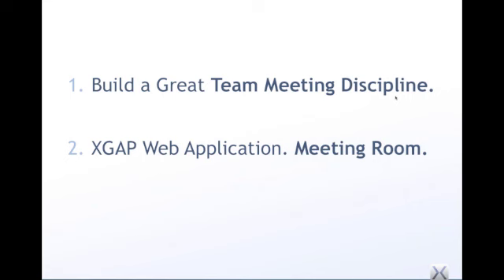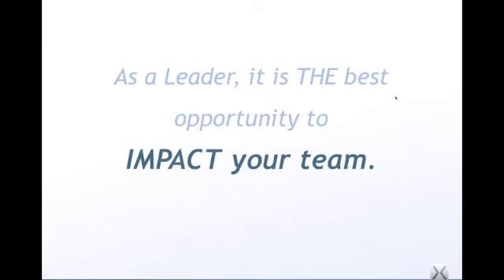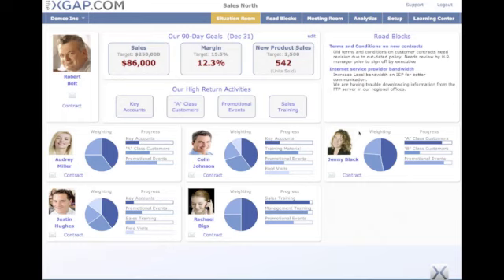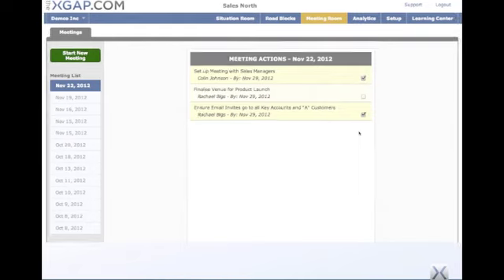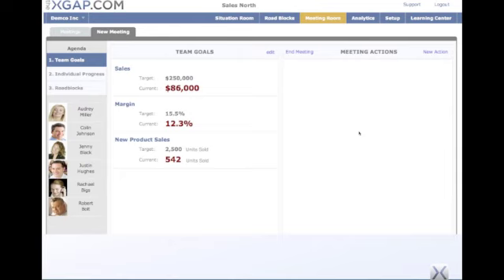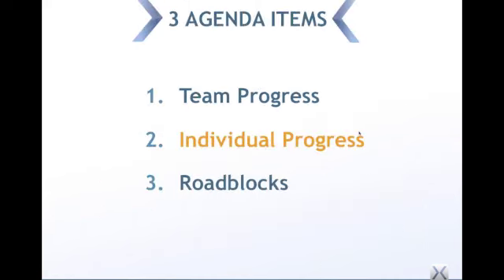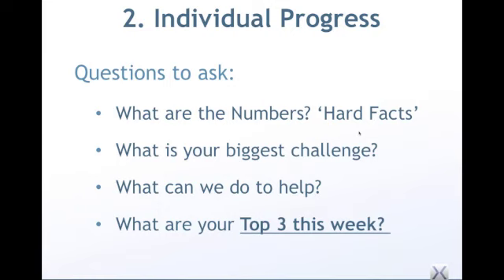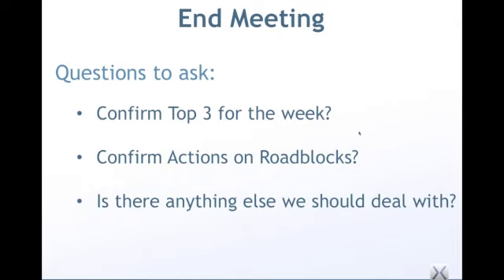XGAP Webinar 23 November 2012 - How to Build a Great Team Meeting Discipline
Mark Bragg from XGAP covers the following topics:

1. The 3 Topics you should cover in every meeting.

2. The Key Questions to ask your Team at every meeting.

3. Using the XGAP Web Application to run your Meeting effectively.